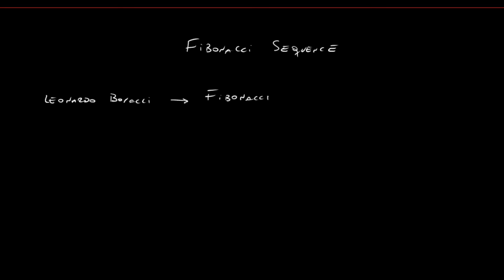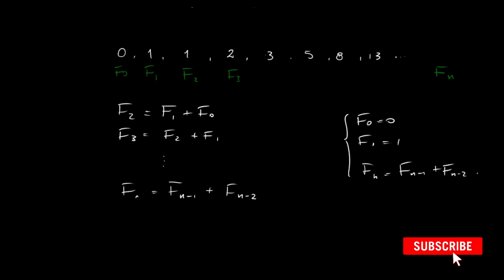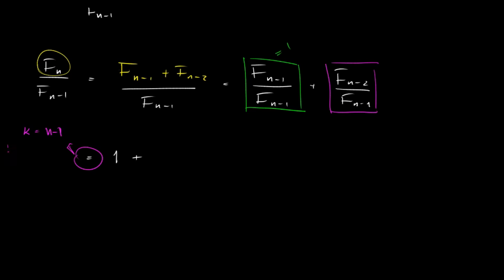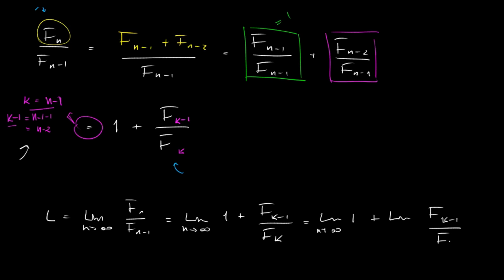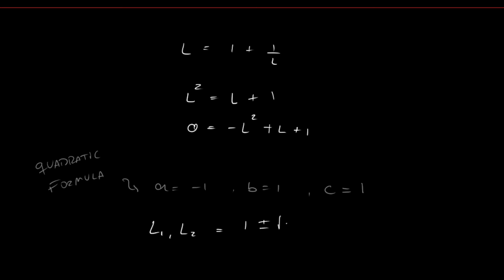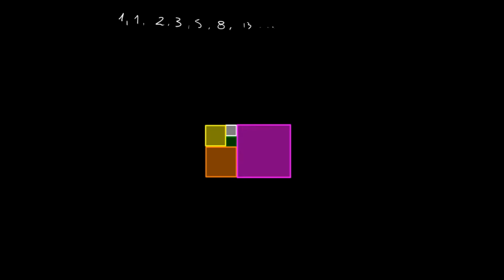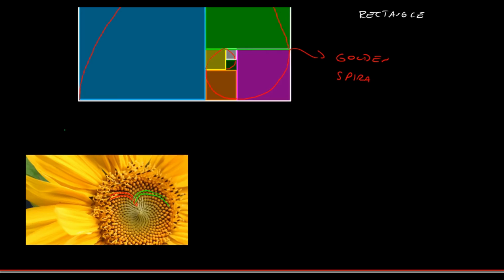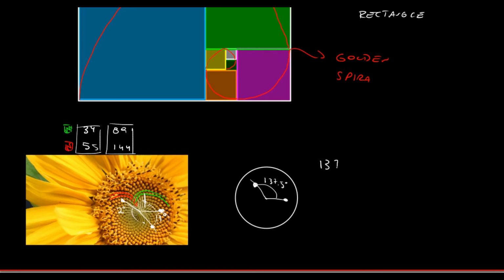The Fibonacci Sequence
We learn about the Fibonacci sequence, an interesting limit and appearances in nature.

Timestamps in this video:

0:00 Introduction.
0:12 Leonardo Bonacci.
0:43 The Sequence.
2:24 The limit of Fn/Fn-1.
7:02 The Golden Ratio.
7:39 Appearances in Nature.